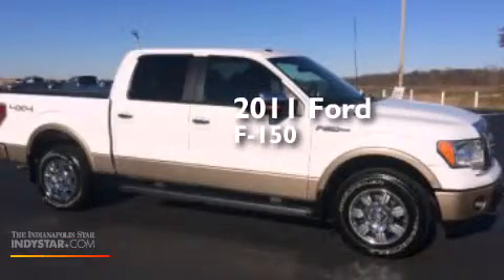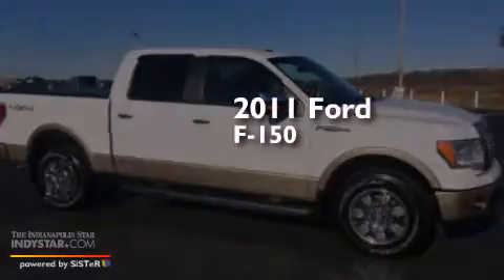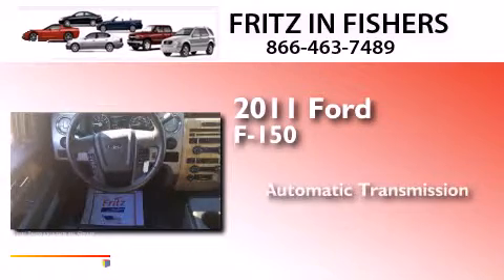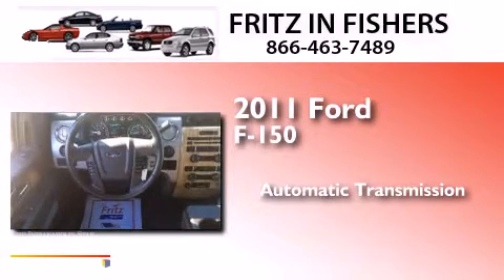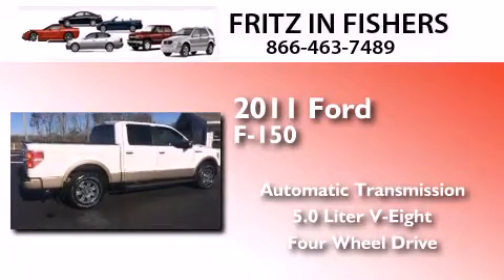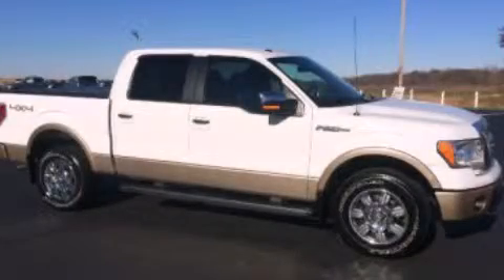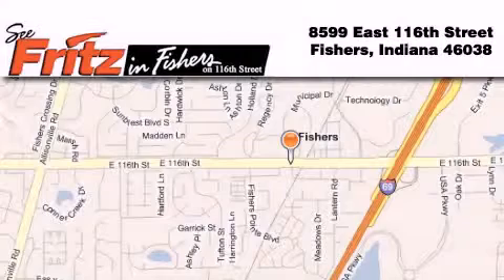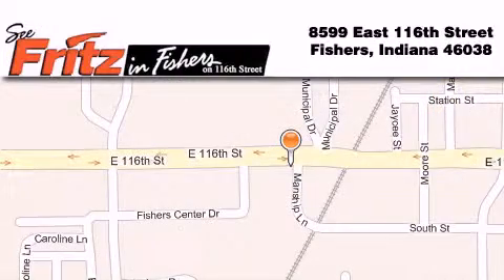2011 Ford F-150 Noblesville IN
We've been honored to serve the Fishers IN area , we promise that your experience at our dealership will exceed your expectations ! Year : 2011 Make : Ford Model : F-150 Engine : 5.0L V8 32V MPFI DOHC Flexible Fuel Trans . : 6-Speed Automatic Exterior : White Miles : 35,953 Interior : Black Stock : 1217A Fritz in Fishers East 116th Street Fishers , IN 46038